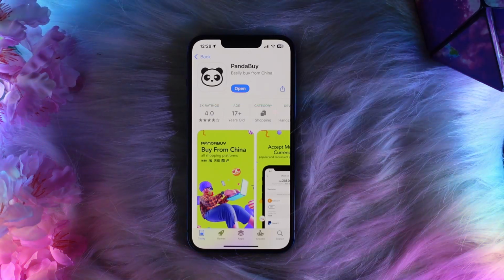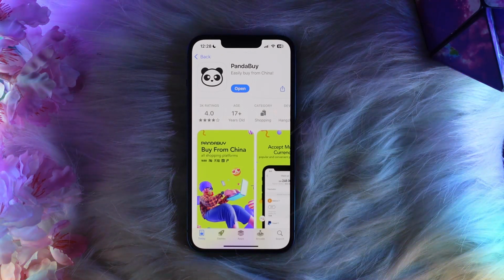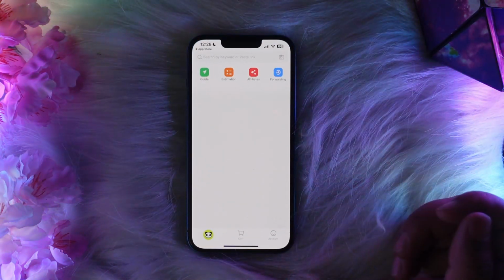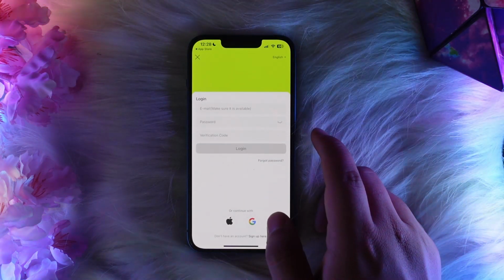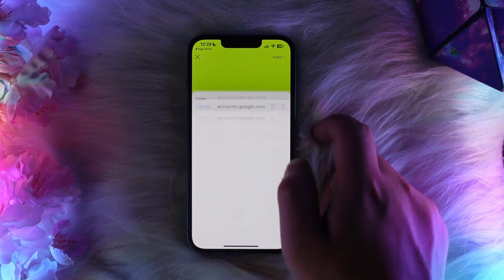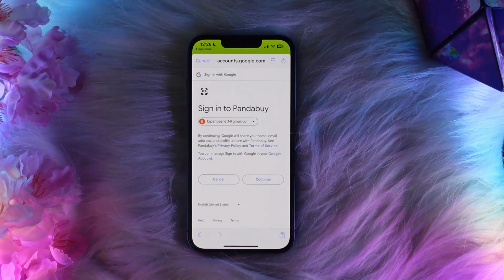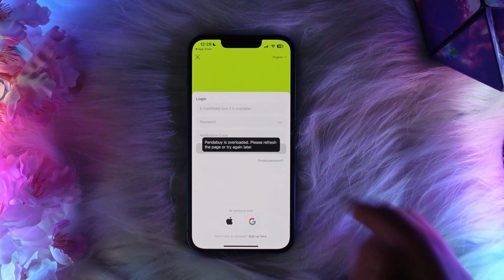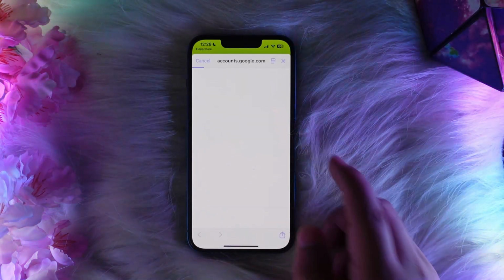How To Log In/Sign Up on PandaBuy (2025)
If you are looking to sign up or create a new account on Panda, this video will guide you through the simple and easy process. Panda, a popular platform known for offering sneakers and fashion products, makes the sign-up process straightforward whether you are using an Android or iOS device. Having an account allows you to track your orders, save favorite items, and manage your personal information securely.

To get started, open the Panda Buy application on your mobile device. Once the app is open, look toward the bottom of the screen and tap on the 'Account' tab, where the profile icon is located. You will be directed to the login page. Even if you have never signed up before, you will see options to log in using your Google account, Apple ID, or email. Simply tap on 'Continue with Google' or 'Continue with Apple,' depending on your preference, and select the account you want to link.

Fill in the required fields and follow the on-screen instructions to complete your registration. Once done, you will have full access to your new Panda account. Occasionally, users might encounter loading issues like an "overloaded" app notice, but usually retrying after some time fixes it. Make sure you have a stable internet connection for the best experience when signing up.

Timestamps:
0:00 Introduction
0:10 Open Panda App and Go to Account Tab
0:24 Log in with Google or Apple ID
0:40 Enter Your Details for New Account
0:53 Conclusion